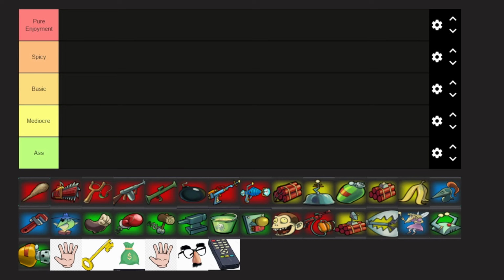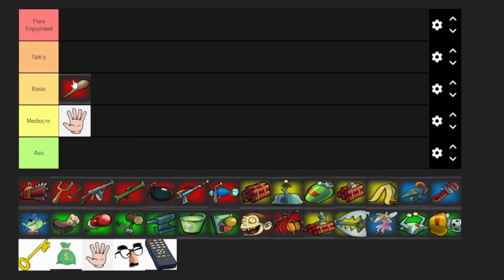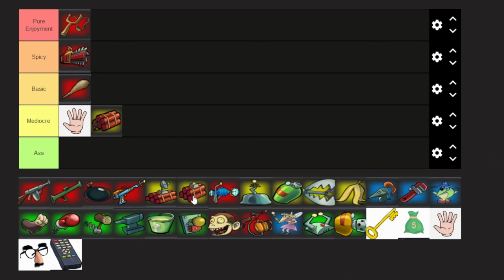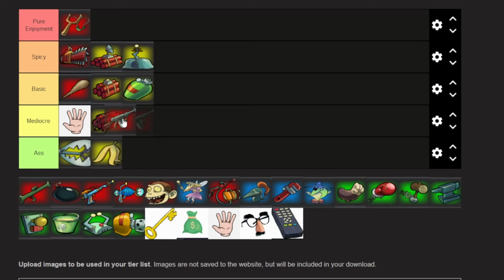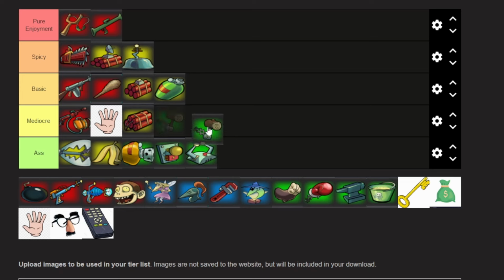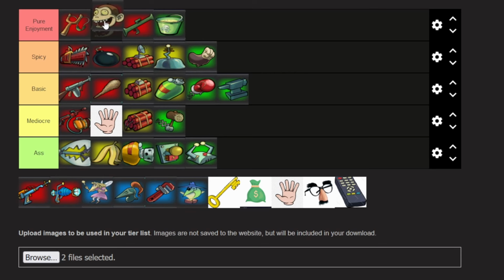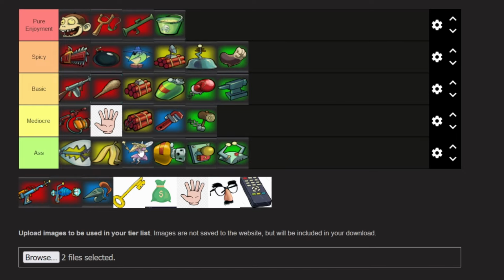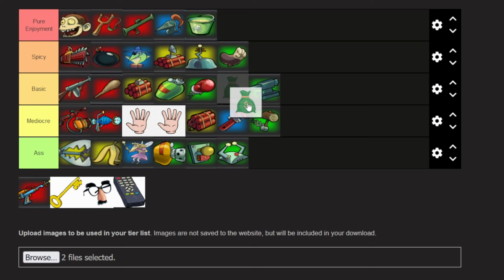Spy vs Spy Weapons Ranked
Today I rank some items from the 2005 game Spy vs Spy for the classic xbox and playstation 2, Developed by Vicious Cycle Software and published by Global Star Software, Based on the characters from MadTV
After learning some new knowledge about the game, I wanted to take another look at this game and rank it's main weapons on how much enjoyment i get out of them
 If you want to see the full playthrough check out the 2nd channel